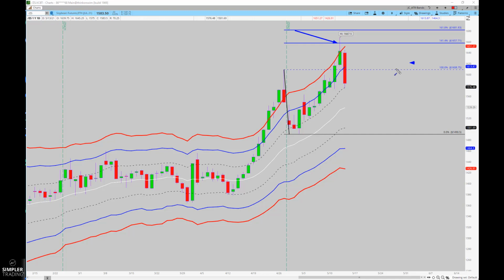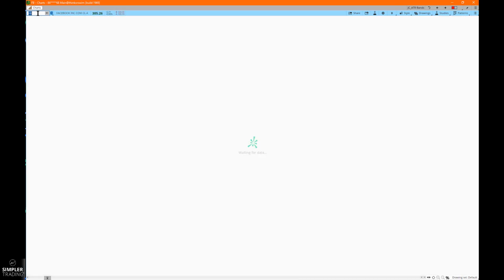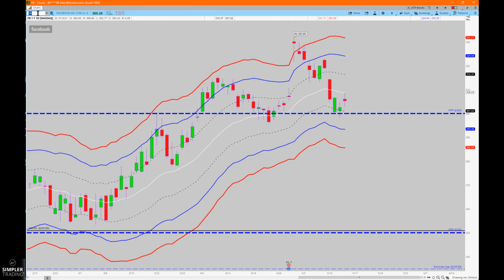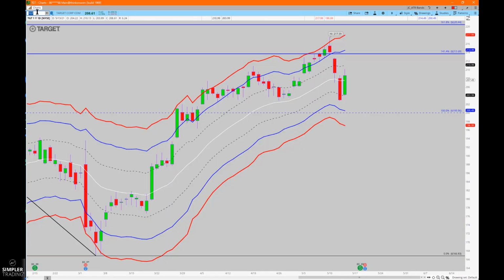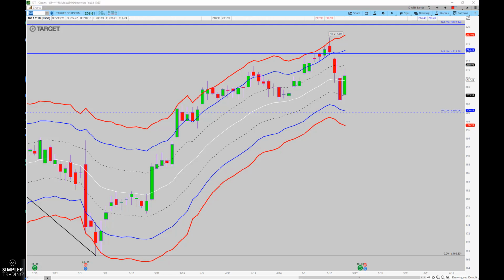Options Trading: A Trio Of Trades | Simpler Trading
In tonight's free video, we're adding a bit of diversity with analysis in soybeans, then two options trades that may offer some conservative, theta positive exposure into next week.